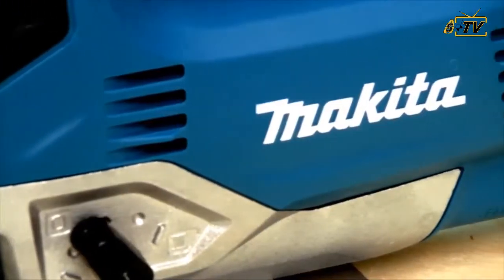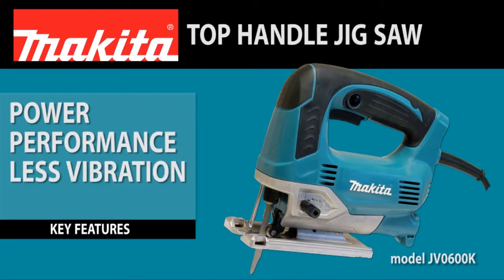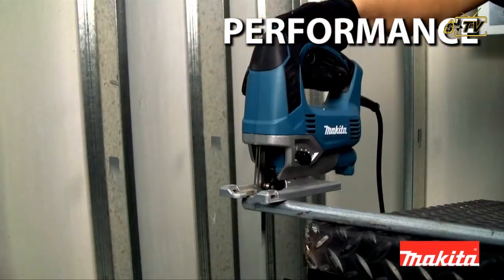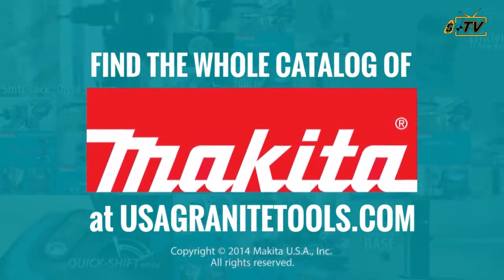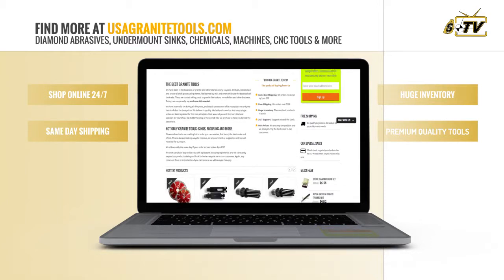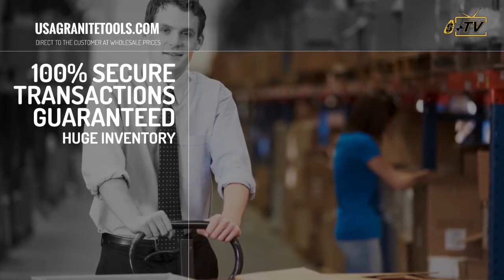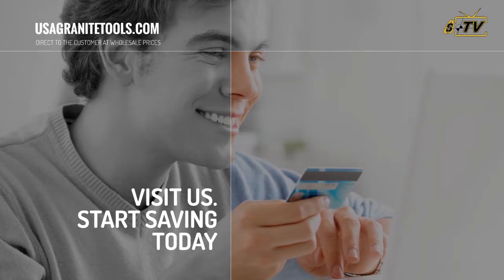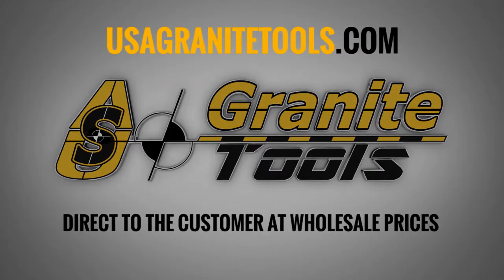Makita Top Handle Jig Saw JV0600K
The Makita Top Handle Jig Saw (model JV0600K) combines power and performance with reduced vibration and ease-of-use features. The result is a versatile jigsaw ideal for a full range of cutting applications.

The JV0600K is engineered with a powerful 6.5 AMP motor and a variable speed control dial (500 – 3,100 SPM) for optimal cutting performance in a variety of materials. The internal counterbalance system is engineered for reduced vibration and improved comfort, so the tool user gets top cutting performance with less vibration. The die-cast aluminum base adjusts from 0 degrees to 45 degrees right or left with an on-board wrench for fast bevel adjustments.

The JV0600K has three orbital settings plus straight cutting, and features an ergonomically-designed rubberized grip to provide more comfort and control. A through-the-body dust port for use with a vacuum provides efficient dust management. The saw also features a large trigger switch with lock-on button for extended use. The JV0600K has a compact design at only 9-1/4 inches long and weighs only 5.2 pounds.

The JV0600K is ideal for professional woodworkers, cabinetry makers, and specialized residential construction workers seeking a best-in-class top handle jig saw.

There you will find the whole Makita Catalog at the best prices!